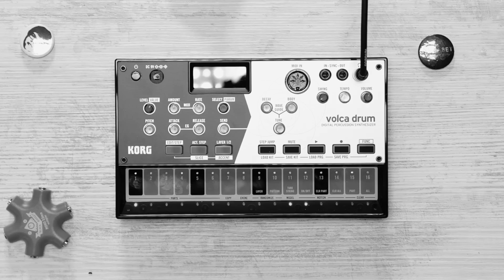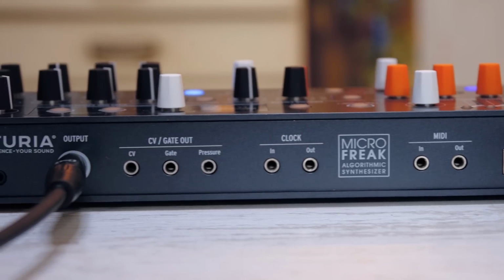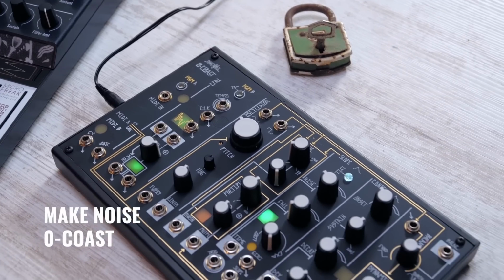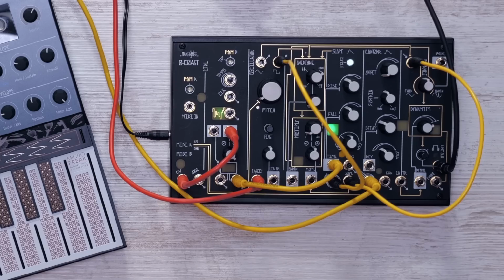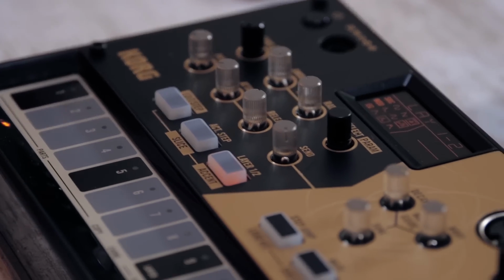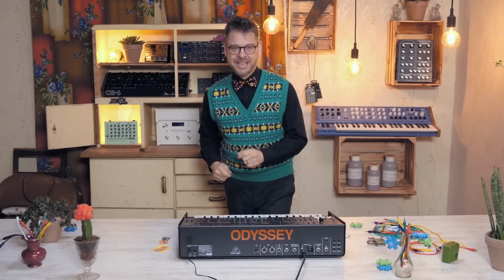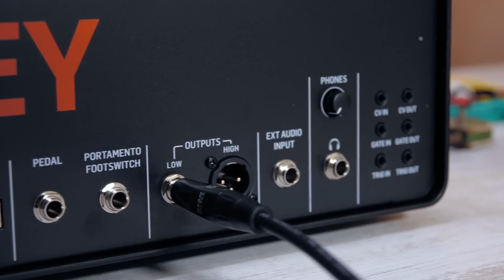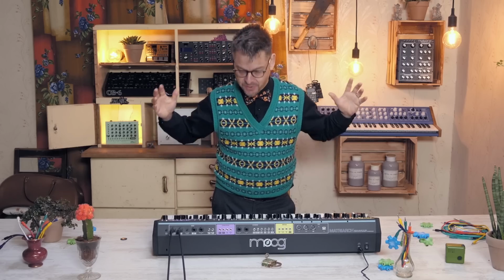Synths of the year 2019 | Top 5 | Thomann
This is our selection of the Top 5 Synths of the year 2019. Each of these machines pushed the limits a bit further. Some are incredibly small compared to the sounds they produce while others just are great value for money. What are your Top 5 Synths of 2019?

Interesting bits and pieces:
0:22 Introduction
0:50 Arturia MicroFreak | Talking
2:35 Arturia MicroFreak | Playing
4:26 Make Noise 0-Coast | Talking
5:40 Make Noise 0-Coast | Playing
7:10 Korg Volca Drum | Talking
8:30 Korg Volca Drum | Playing
10:13 Behringer Odyssey | Talking
12:36 Behringer Odyssey | Playing
14:01 Moog Matriarch | Talking
14:59 Moog Matriarch | Playing
16:10 Thanks for watching & please Subscribe